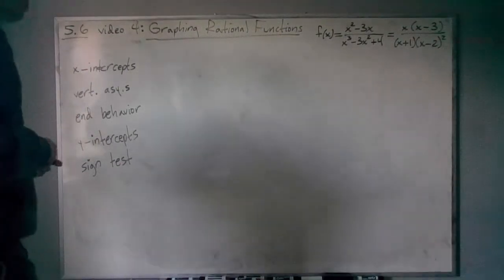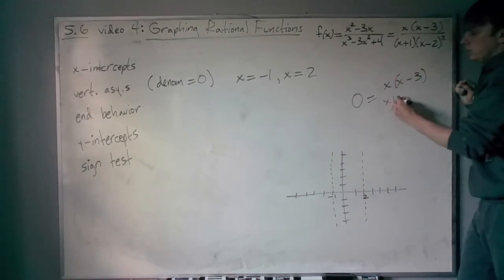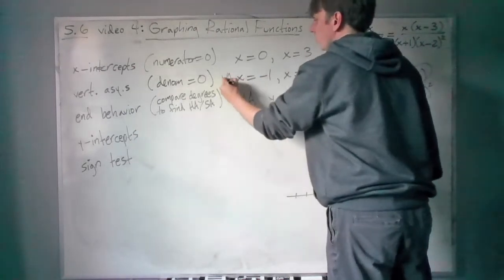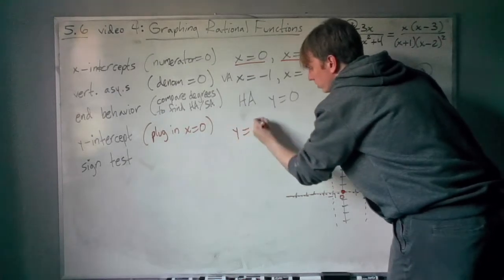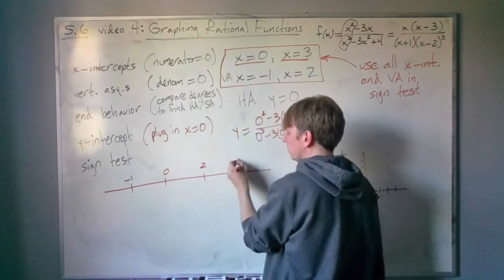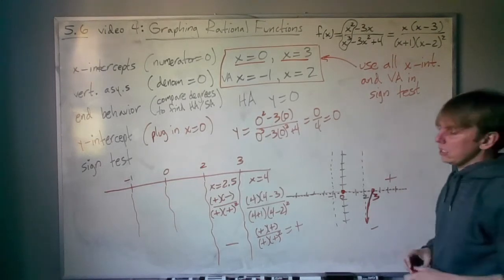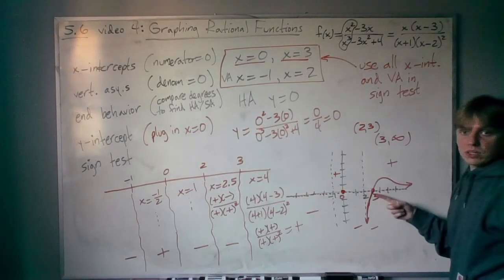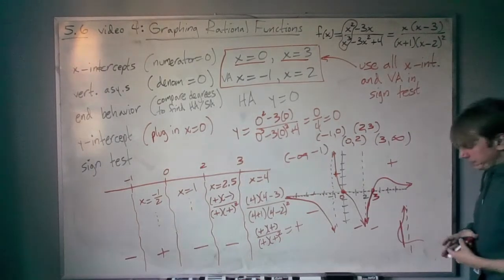5.6 video 4: Graphing Rational Functions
Using x-intercept(s), y-intercept, vertical asymptote(s), horizontal or slant asymptote, and a sign test to sketch the graph of a rational function.